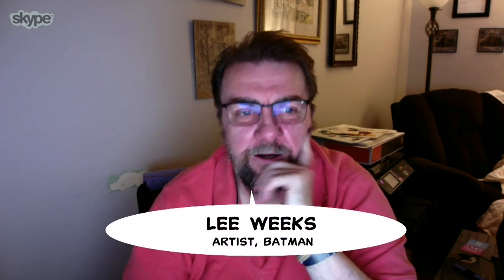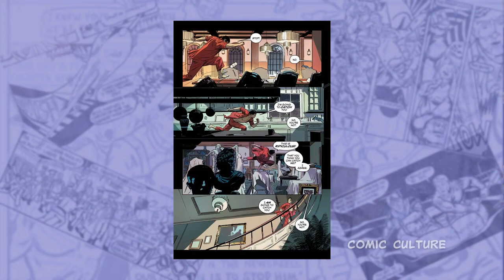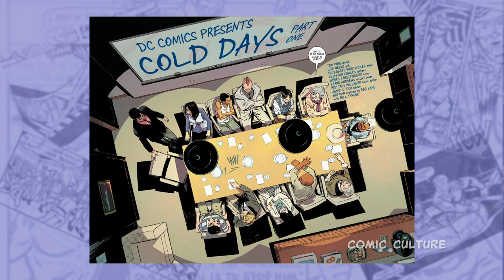Comic Culture with Lee Weeks, Part 2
Lee Weeks joins Comic Culture for the second part of our interview. Lee talks about adding gray scales to his finished art, collaborating with a writer, and the evolution of Batman vs. Elmer Fudd.

Comic Culture is directed and crewed by students at the University of North Carolina at Pembroke. I'm posting the video as producer/host and not as an official University publication.